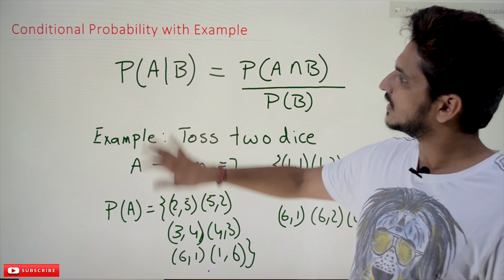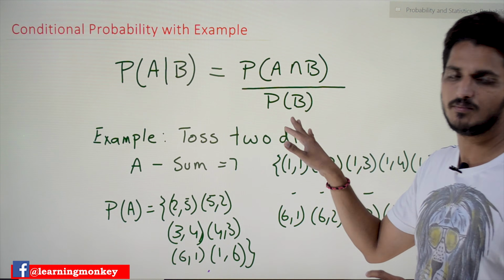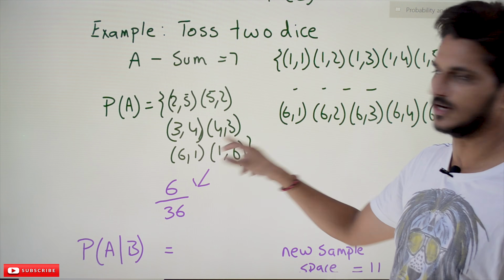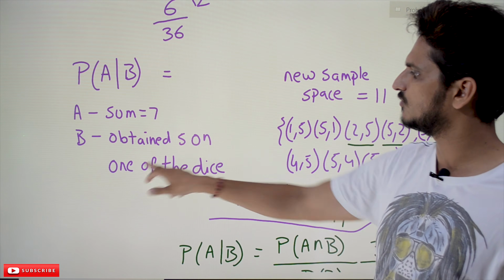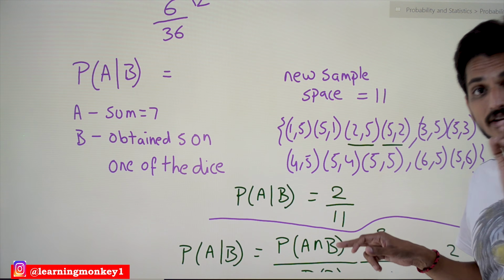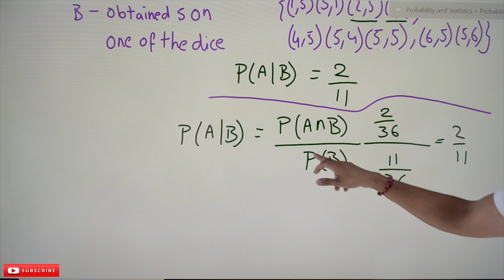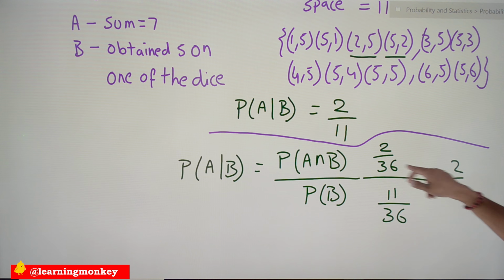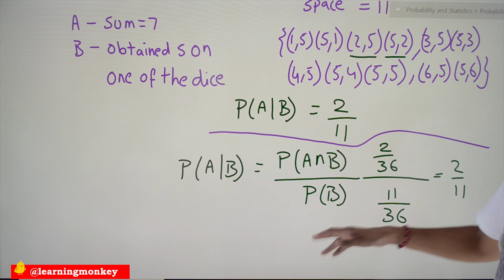Conditional Probability with Example || Lesson 32 || Probability & Statistics || Learning Monkey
Conditional Probability with Example
In this class, We discuss Conditional Probability with Example.
The reader should have prior knowledge of dependent events. Click Here.
Conditional Probability
P(A|B) = P(A ∩ B) / P(B)
P(A|B) = probability of event A given event B happened.
We understand the conditional probability equation with an example.
Example:
Random Experiment: Toss two dice.
Event A = the sum of the values on the two dice is seven.
Sample space S = 36
A = {(5,2), (2,5), (3,4), (4,3), (6,1),(1,6}
P(A) = 6/36
If there is no condition our sample space S = 36.
We are using the full sample space.
Conditional probability P(A|B)
Event B = obtained five on one of the dice.
Event A = sum of the values on the dice = 7
It was given event B happened whenever event B happened sample space changes.
S1 = 11
the happening event A called conditional probability in the new sample space.
There are two chances in the new sample space {(2,5), (5,2)}
P(A|B) = 2/11
Now we relate the conditional probability value 2/11 with our equation.
P(A ∩ B) = 2/36
P(B) = 11/36
If we cancel 36 from the numerator and denominator, we get 2/11